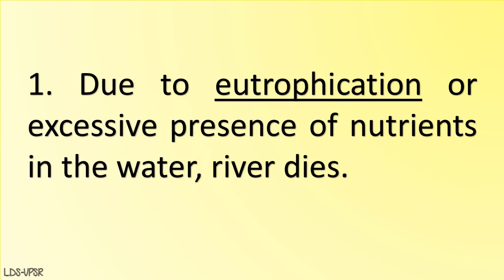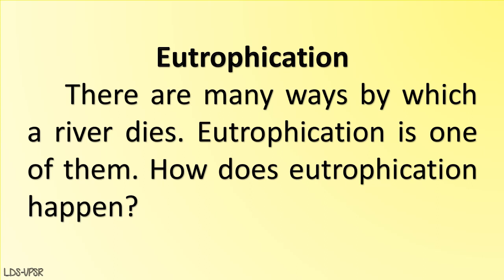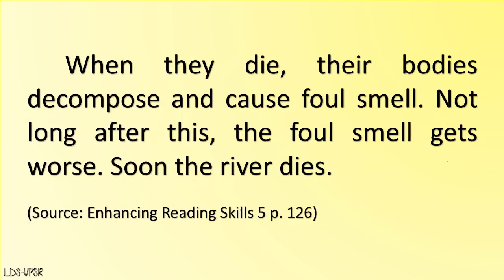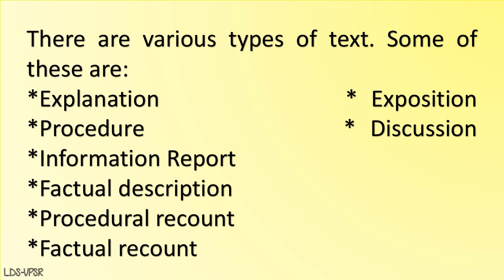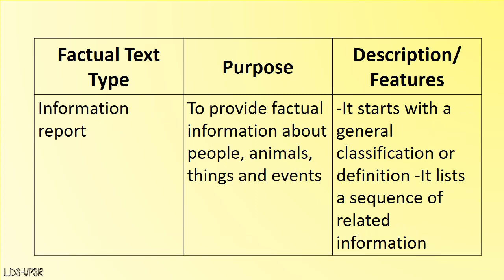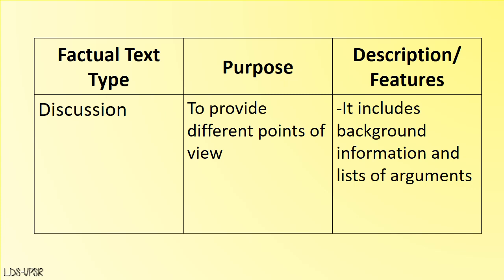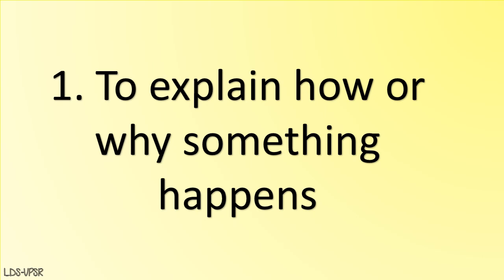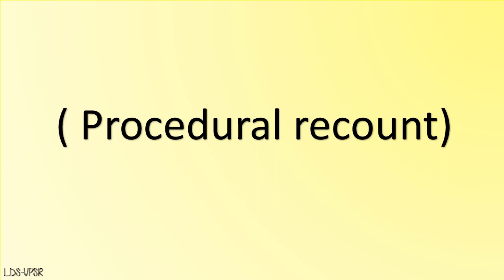QUARTER 2 | ENGLISH VI | WEEK 2 - DAY 1 | WITH AUDIO